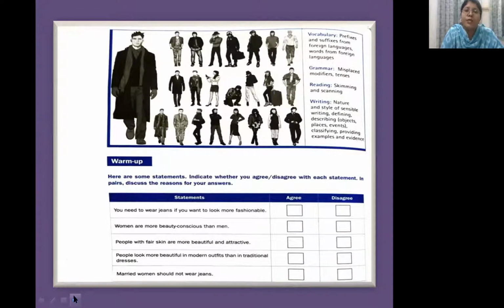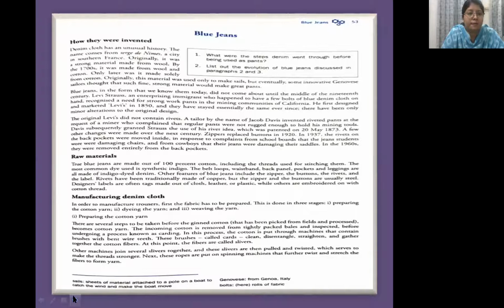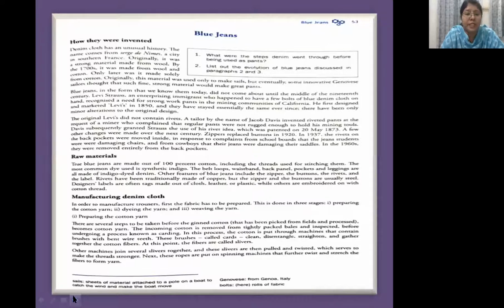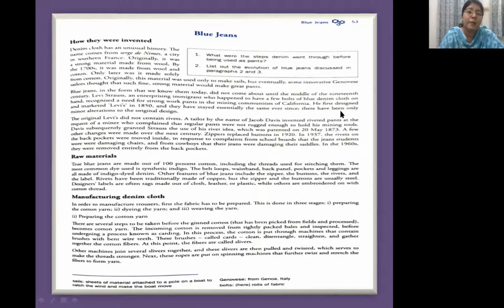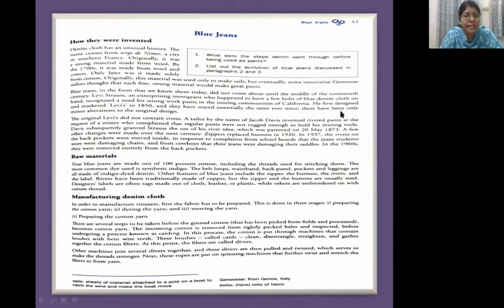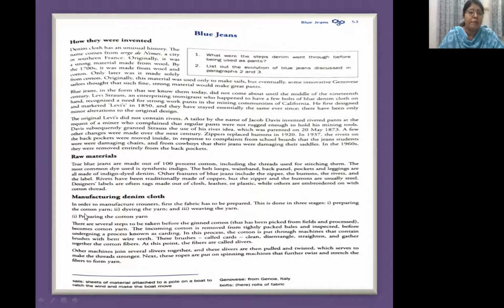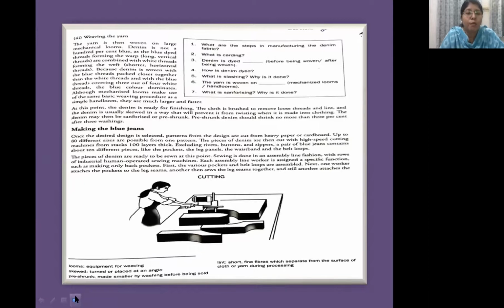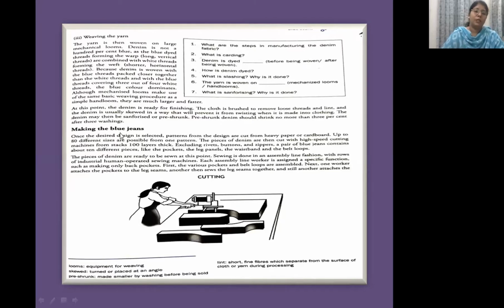Unit - 3 Blue Jeans Part-1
Unit 3 Blue Jeans
English For Engineers